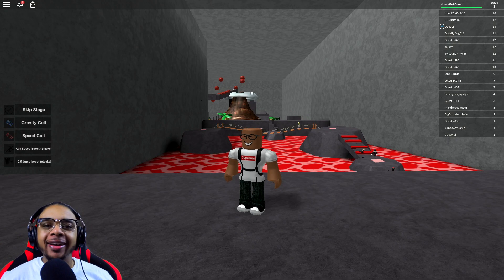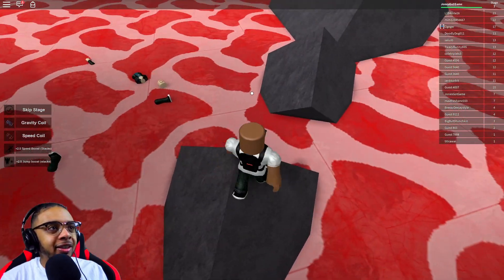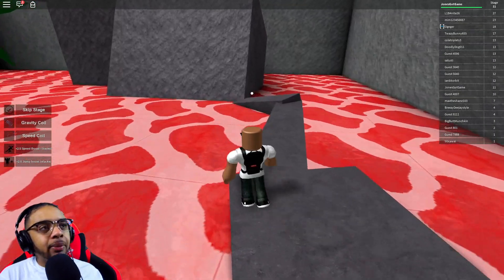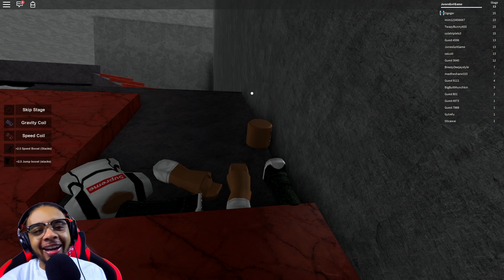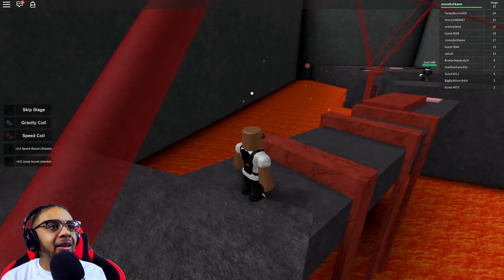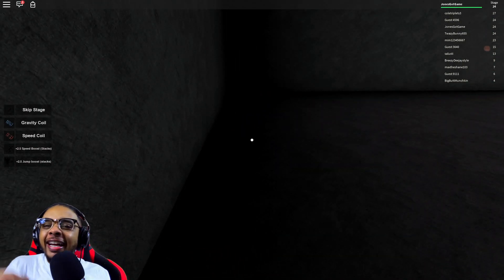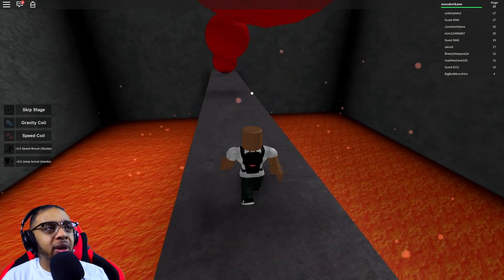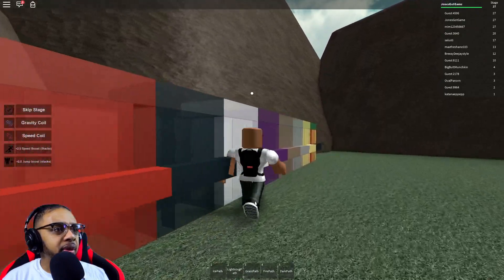ROBLOX | ESCAPE THE VOLCANO | IT'S TOO HOT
Today We Try To Escape The Volcano IN ROBLOX.  I Hope You Guys "LIKE" This Roblox Video.

What Other Games Would You Guys Like To See Played On ThIs Channel?

Social Media!

Brief ROBLOX History:
Roblox was founded in 2004 by David Baszucki and Erik Cassel.  ROBLOX was formerly known as Dynablocks before it got a name change to ROBLOX in 2005. In 2006 ROBLOX was released to the public.  The current currency for ROBLOX is referred to as ROBUX.

ROBLOX is a game that is targeted towards kids of all ages.

Some of my favorite ROBLOX mini games are Roblox Deathrun, Escape The iPhone, Escape The High School, and many others.  It is so much fun to role play and roam through the varies of mini games that Roblox has to offer.

 guide commentary reaction roleplay multiplayer playthrough, showcase,